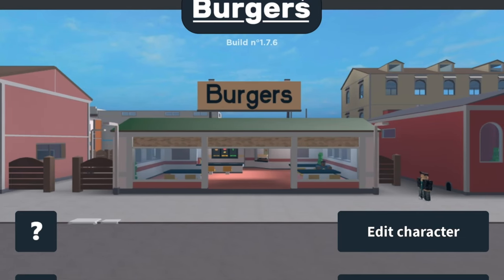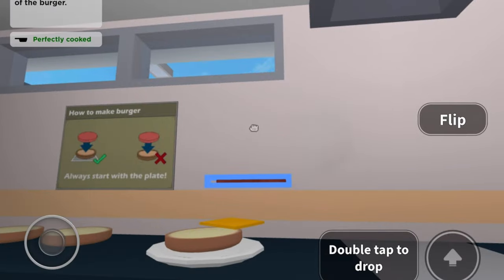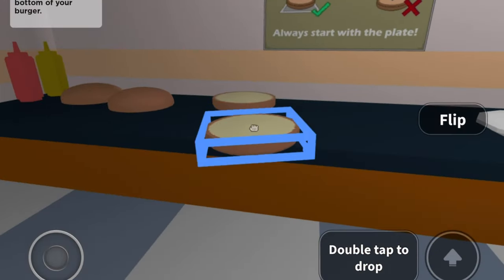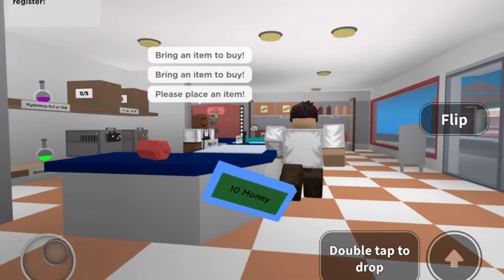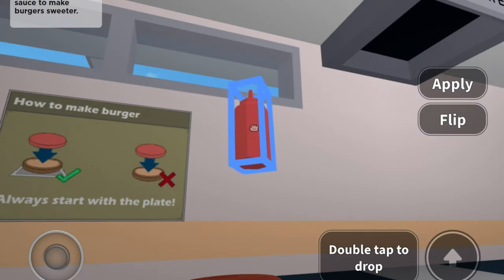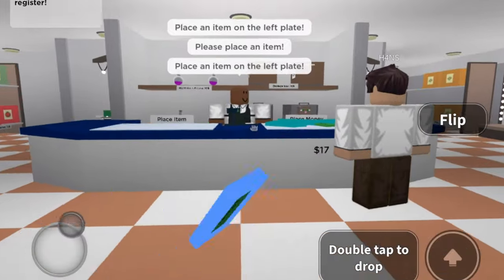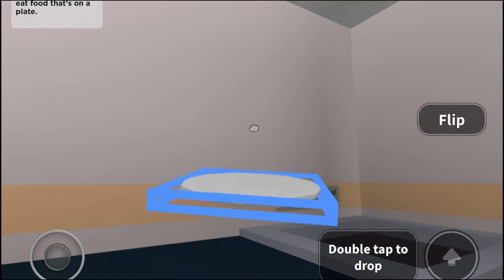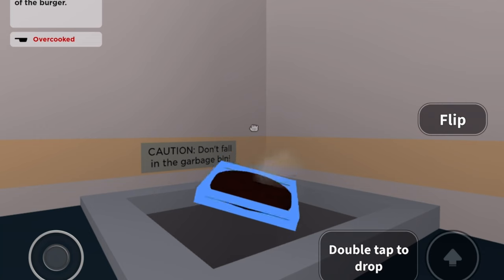i made burgers in roblox (and failed miserably)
[ 🍔 ] in this video, me and my brother make burgers in this roblox game called, “cook burgers”. with new orders coming up and ingredients to buy, things become more complicated to keep up with the job.

——— ஓ๑❀๑ஓ ———

[ ?? ] who is vampirekiyo? :

↳ ❝ vampirekiyo / sofi does not have a specific upload schedule or a specific content she sticks to. her content is random so it might be containing various themes. for her upload schedule, it’s either that she posts weekly or after a very long time. it may be because of school or no motivation to post since youtube isn’t rlly a hobby that she mostly does.

↳ ❝ but if you want to check out her socials since she is more active in there, you may check them out:

——— ஓ๑❀๑ஓ ———

[ ♪ ] music credits

༊*·˚ intro: fiend by prod. riddiman

——— ஓ๑❀๑ஓ ———